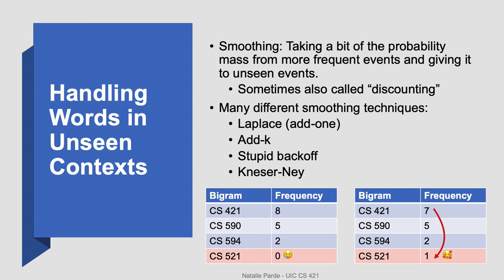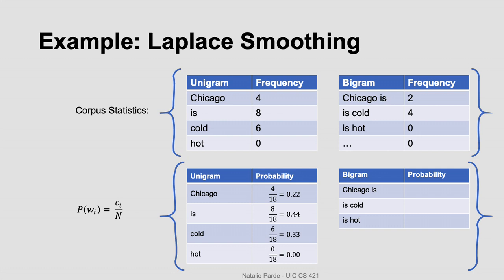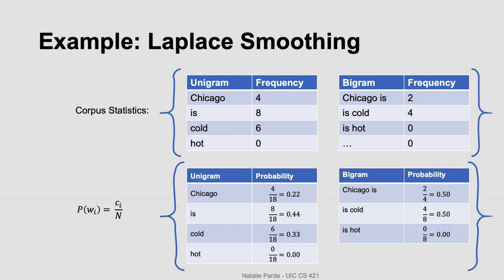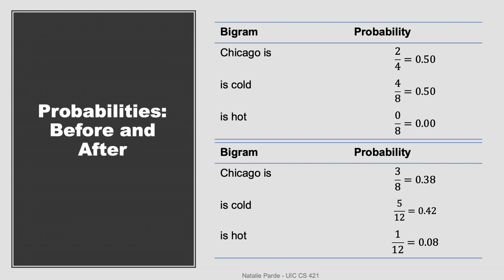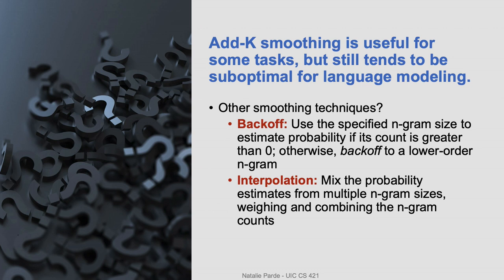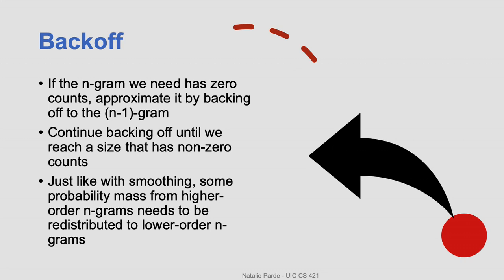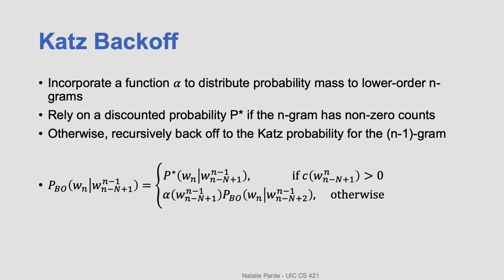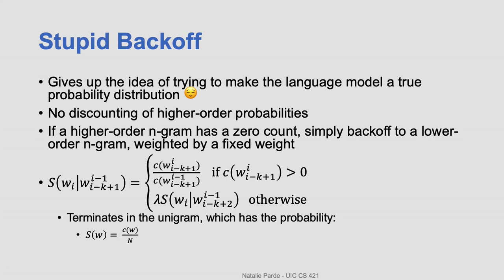N-Gram Smoothing Techniques